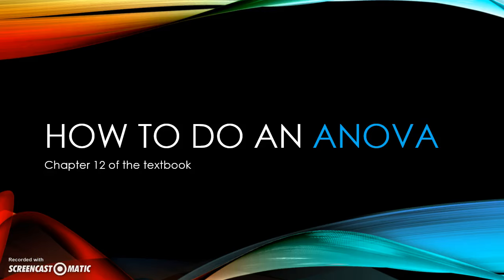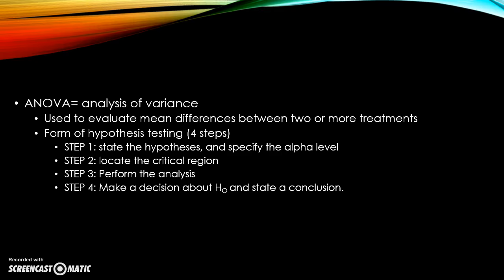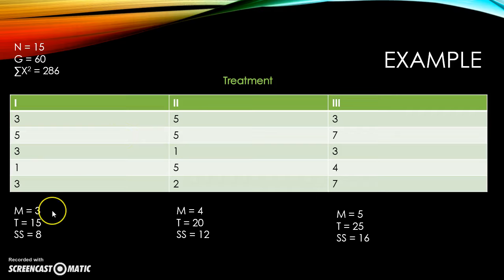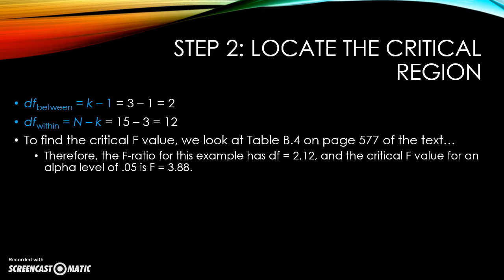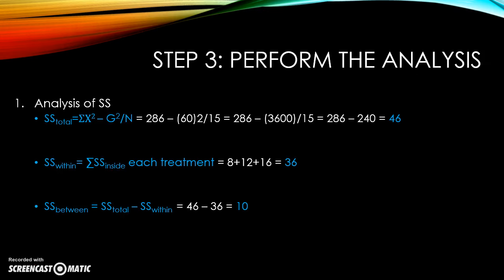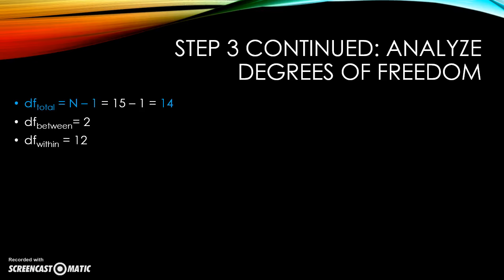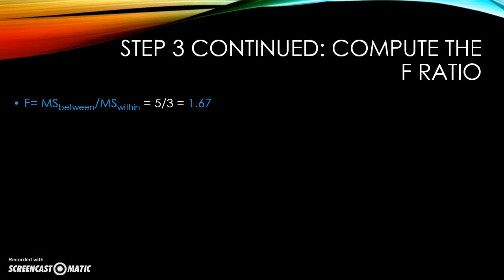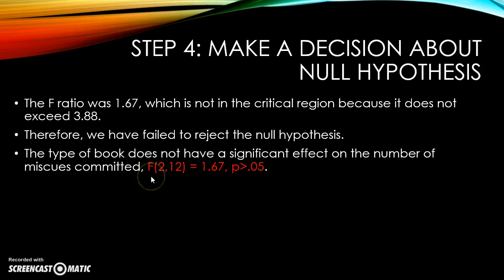Recording #1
How to do an ANOVA. Final psyc 241 project.